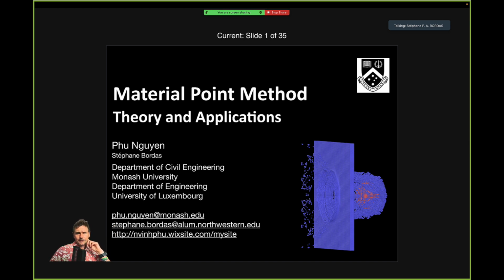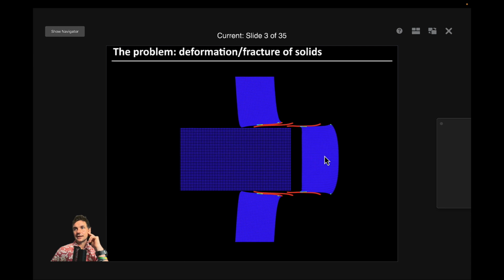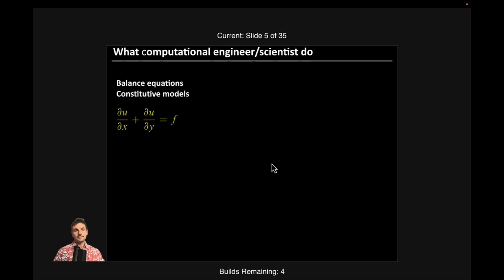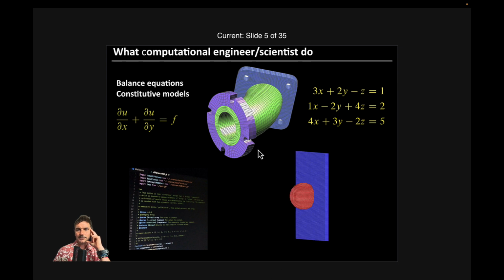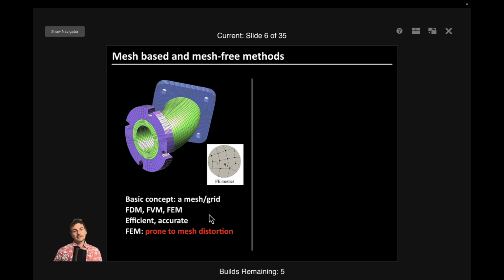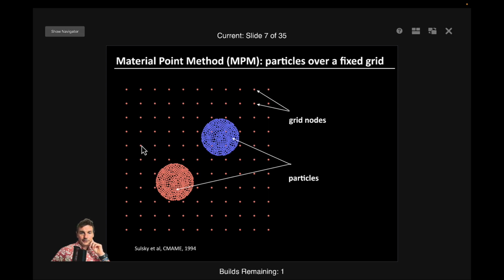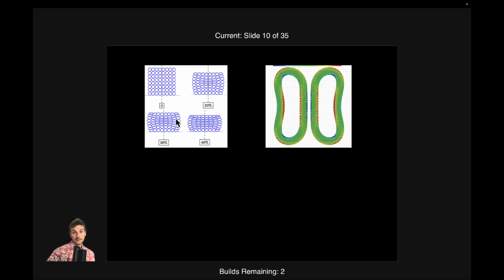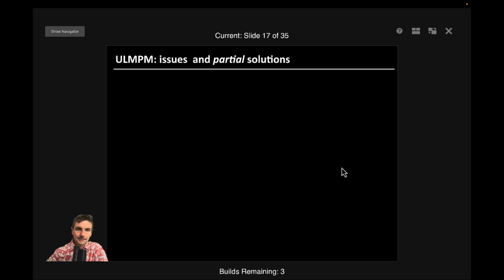Material Point Method Book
Provides a solid introduction to the theory behind the material point

Discusses three important application fields of the MPM

Includes sample algorithms for solutions of standard problems

Table of Contents:

01:52 -
02:18 -
02:57 -
03:06 -
03:30 -
03:37 -
08:16 -
09:44 -
10:30 -
16:07 -
17:39 -
19:37 -
19:39 -
20:14 -
21:01 -
21:20 -
21:36 -
21:43 -
22:29 -
22:57 -
22:59 -
23:24 -
23:34 -

0:00 Introduction to meshfree
1:20 Material point method
2:34 Deformation and fracture
4:36 History of SPH
5:49 Partition of unity and npm
8:35 Applications and formulation
10:34 Mesh based vs mesh free
14:09 Method comparison
16:11 How MPM works
19:37 MPM simulations
21:52 Numerical instability

0:00 Introduction to meshfree
1:20 Material point method
2:34 Deformation and fracture
4:36 History of SPH
5:49 Partition of unity and npm
8:35 Applications and formulation
10:34 Mesh based vs mesh free
14:09 Method comparison
16:11 How MPM works
19:37 MPM simulations
21:52 Numerical instability